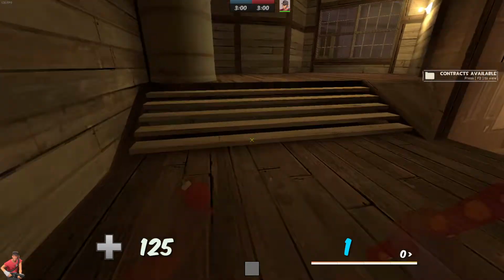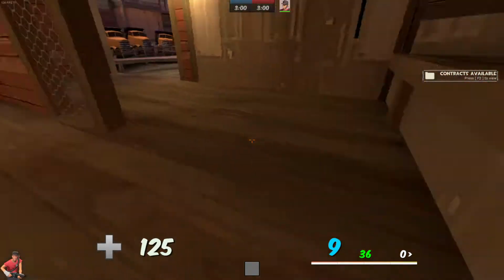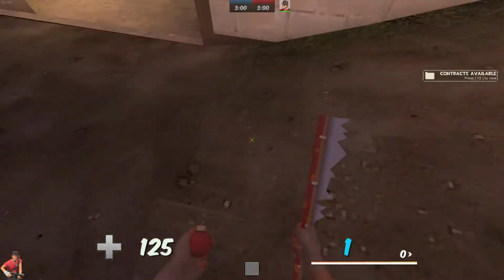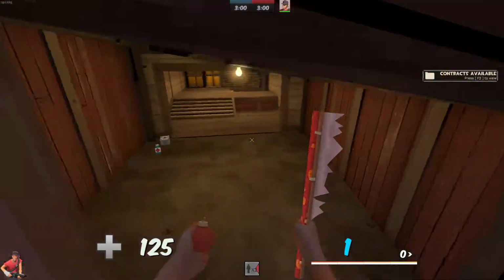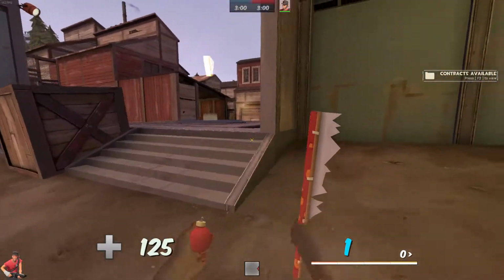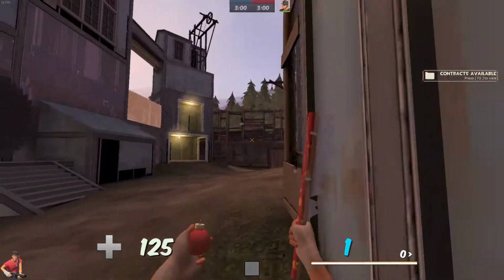Team Fortress 2 Clearcut 6s